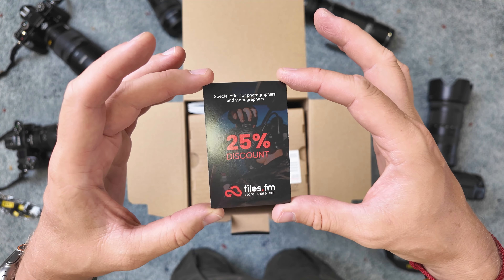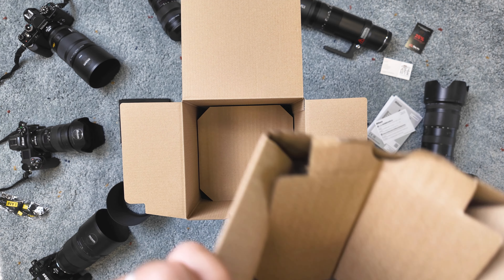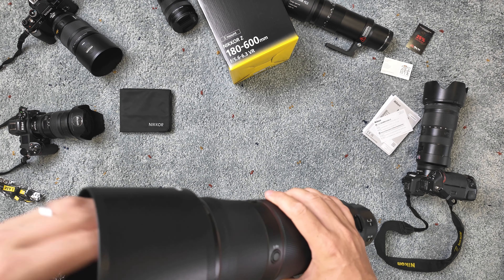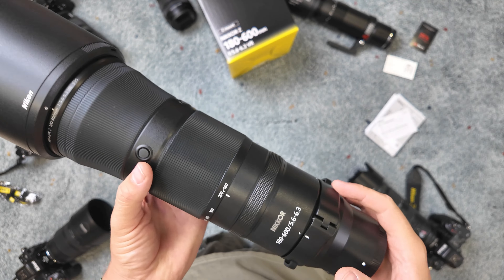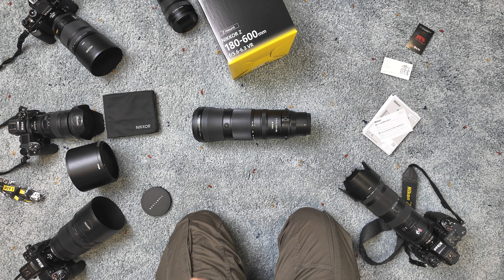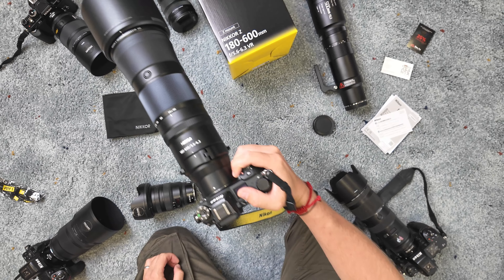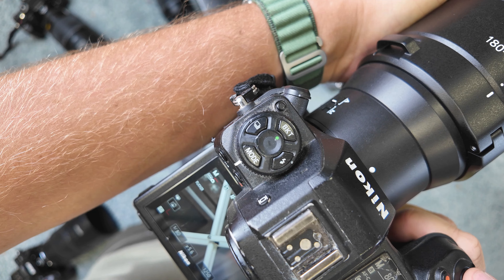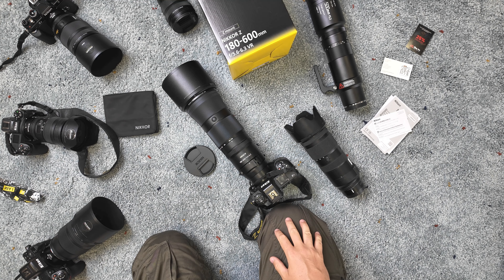Nikon 180-600mm Z unboxing - wow lens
Unboxing Nikon NIKKOR Z 180-600mm f/5.6-6.3 VR and first impression with example photos.

Key Features:
Weight 4.3 lb / 1.95 kg
Full-Frame | f/5.6-6.3 to f/32-36
Minimum Focus Distance 4.27' / 1.3 m
Super-Telephoto Zoom Lens
STM Autofocus Stepping Motor
5.5-Stop VR Image Stabilization
Programmable Control Ring
Customizable Function Buttons
Electromagnetic Diaphragm Mechanism
Rounded 9-Blade Diaphragm
Compatible with Z-Series Teleconverters
Includes Quick-Release Tripod Foot
Dimensions (ø x L)   4.3 x 12.4" / 110 x 315.5 mm

(if they dont have delivery just email them)